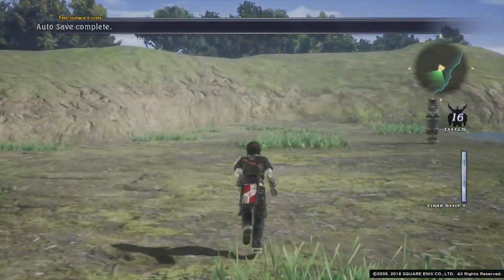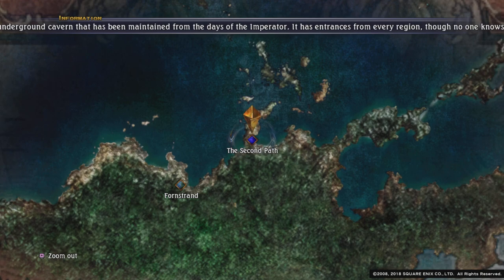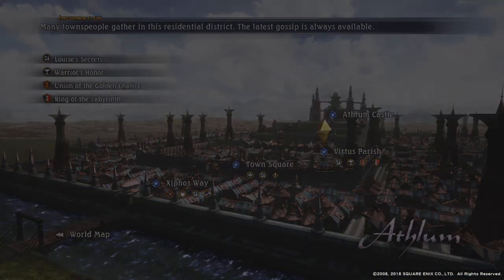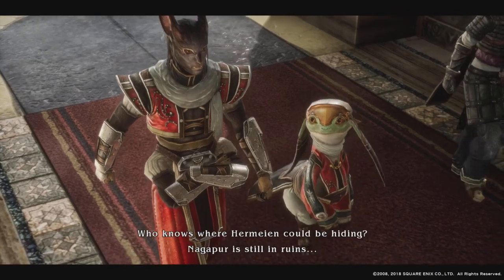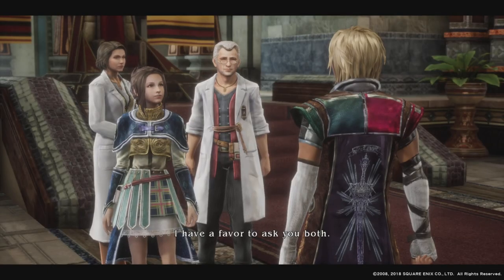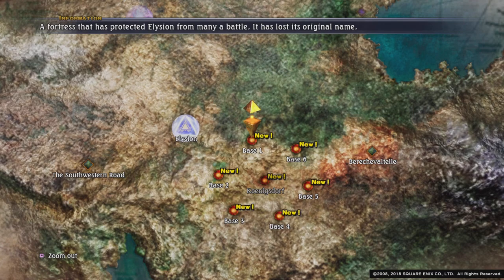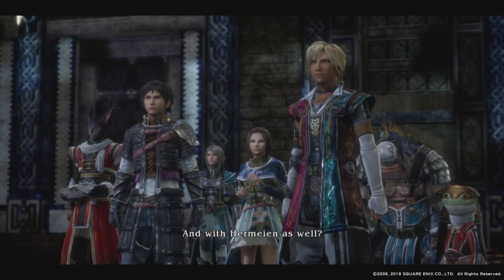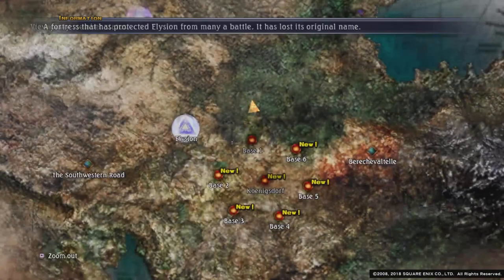The Last Remnant Remastered - Episode 51 Base 1 + The Elusive Diatrymas